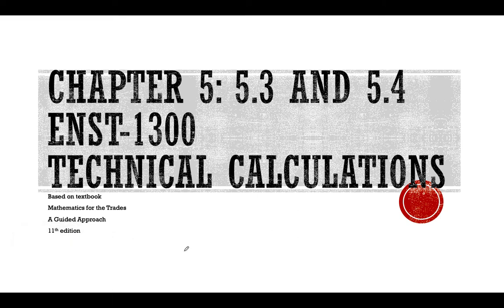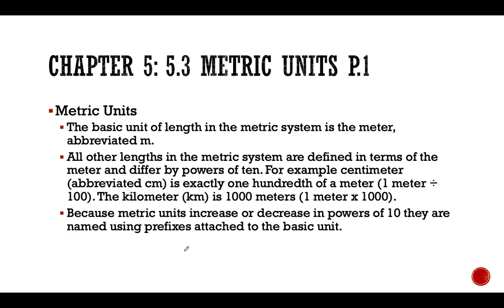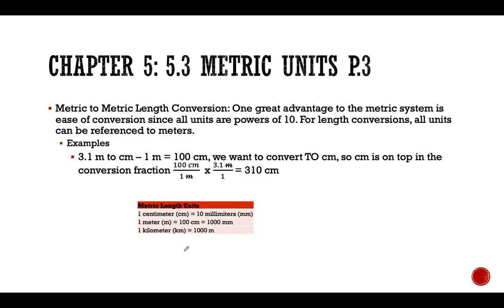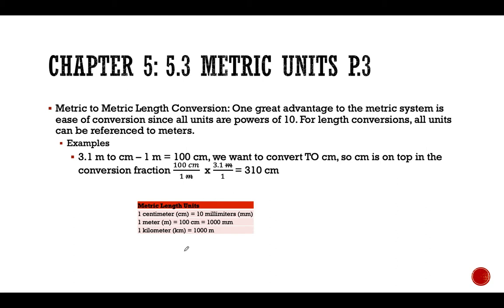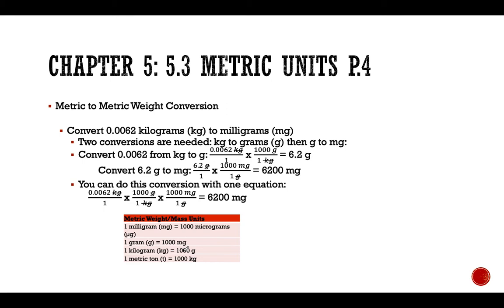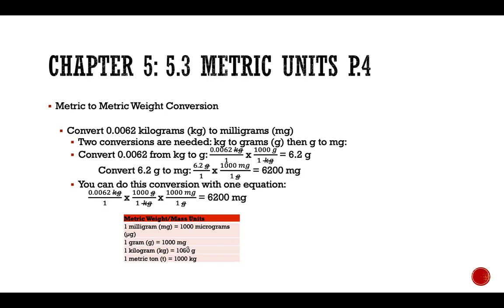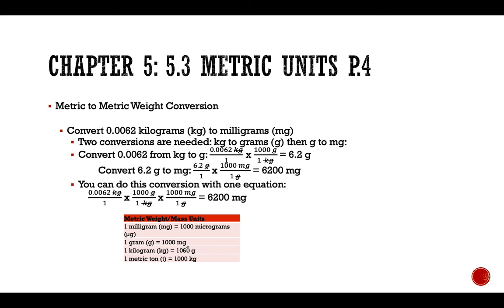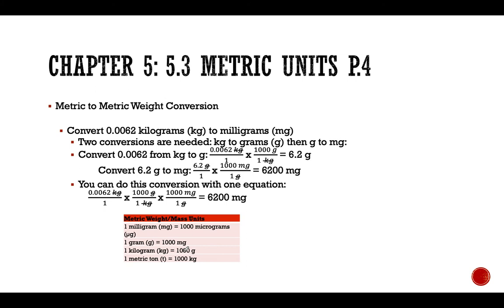Ch 5.3 and 5.4 Theme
Table of Contents:

00:01 - Chapter 5: 5.3 and 5.4ENST-1300Technical Calculations
00:12 - Chapter 5: 5.3 Metric Units p.1
00:43 - Chapter 5: 5.3 Metric Units p.2
00:50 - Chapter 5: 5.3 Metric Units p.3
01:39 - Chapter 5: 5.3 Metric Units p.4
03:29 - Chapter 5: 5.4 Metric to US Conversion Units p.1